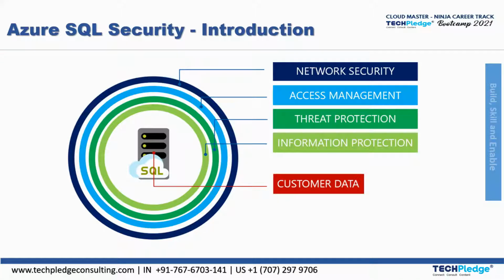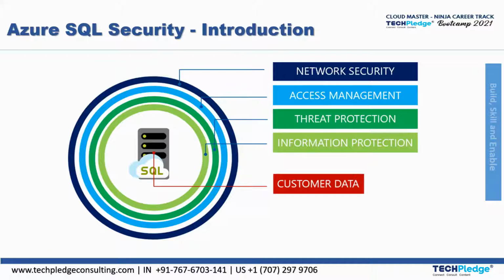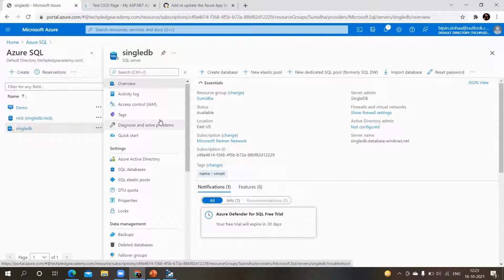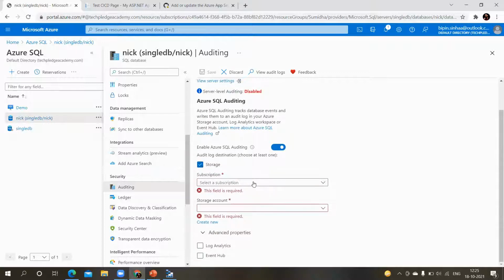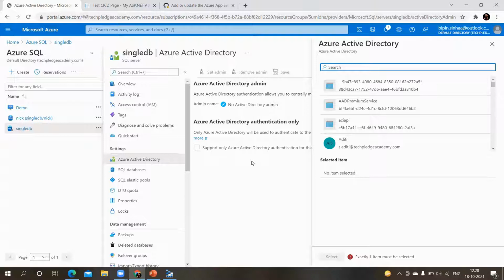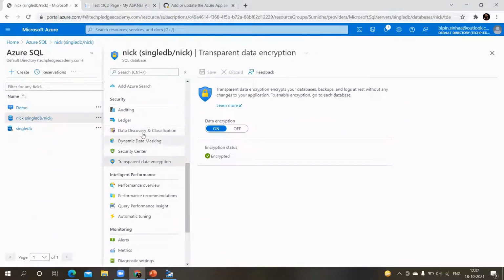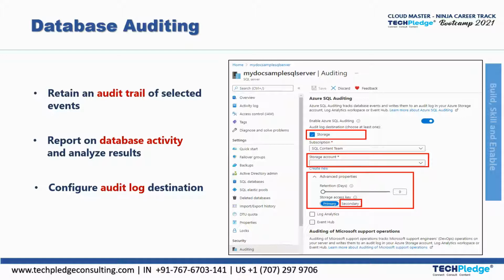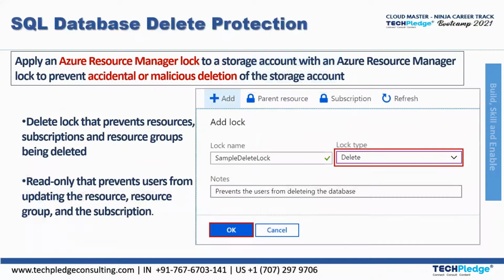Azure SQL Security Explained | AZ-500 Data Protection & Threat Defense | Part 3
In this video (Part 3 of the AZ-500 series), we explore Azure SQL Security and how to secure Azure SQL Database in enterprise cloud environments.

Azure SQL protection is a critical component of the Microsoft Azure Security Engineer Associate (AZ-500) certification and real-world cloud security architecture.

In this session, you will learn:

• Azure SQL security architecture
• Network security for Azure SQL
• Access management and authentication
• Azure AD integration
• Data encryption (TDE, Always Encrypted)
• Threat protection and advanced security features
• Auditing and monitoring Azure SQL
• Customer data protection best practices
• Real-world security scenarios aligned with AZ-500

This video is ideal for:

• Azure Security Engineers
• Cloud Administrators
• Database Administrators (DBAs)
• DevOps professionals

Follow the full AZ-500 playlist to master Azure Security step by step.